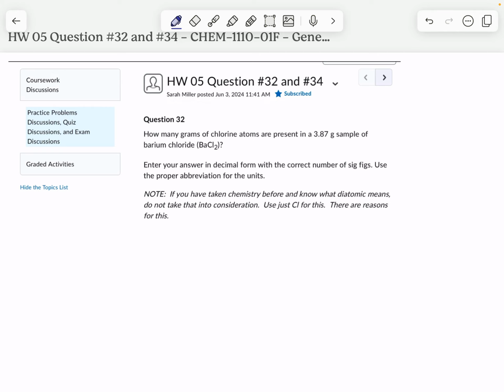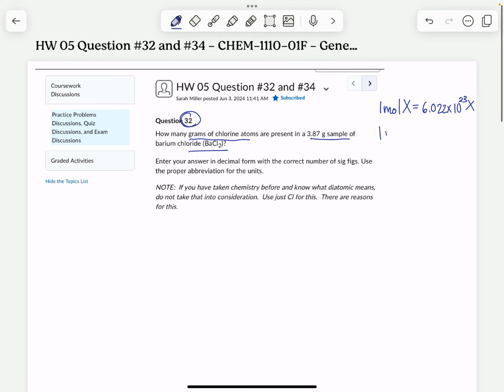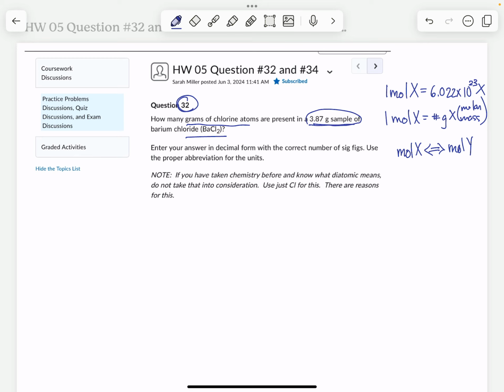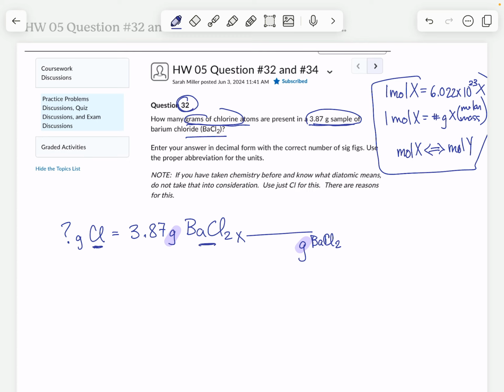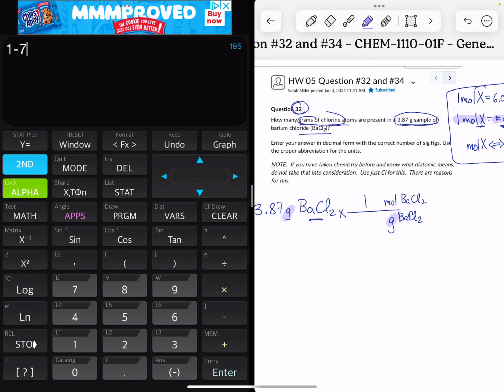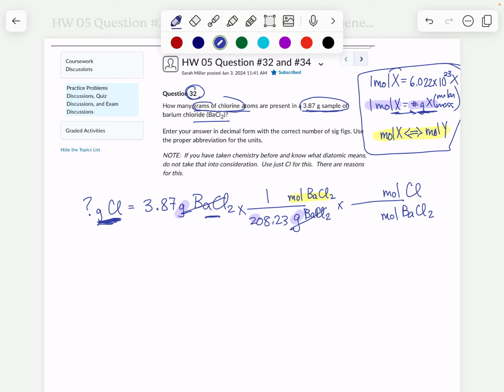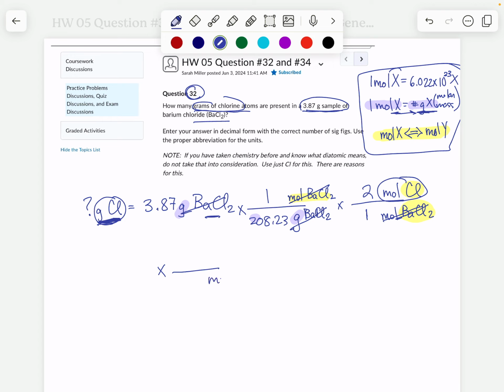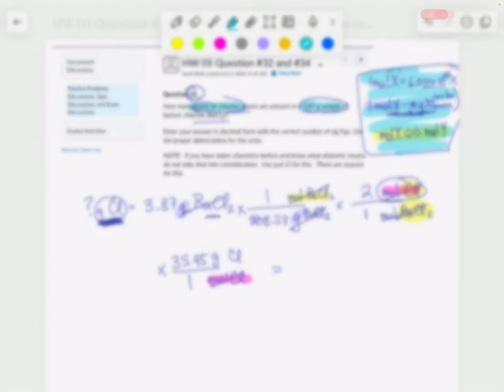Grams to grams through moles